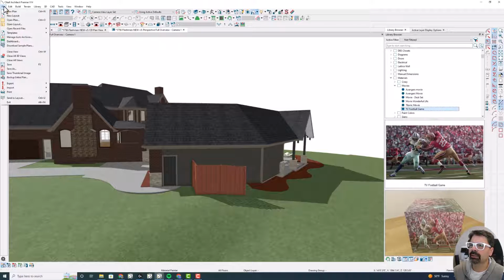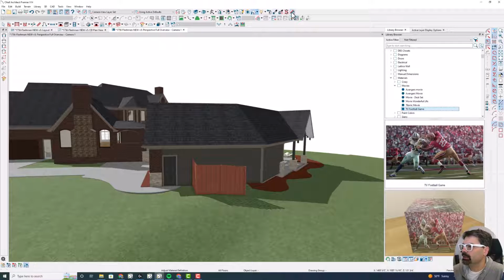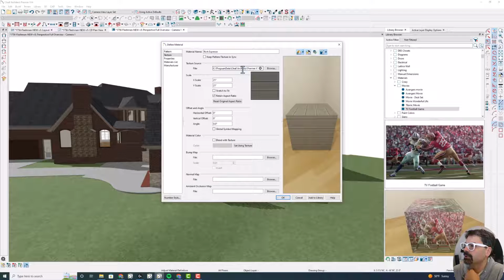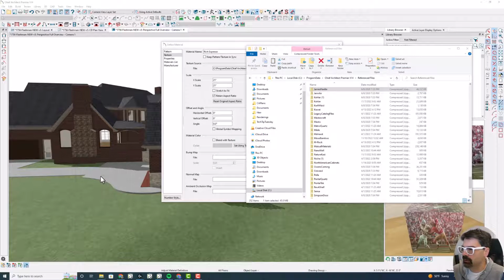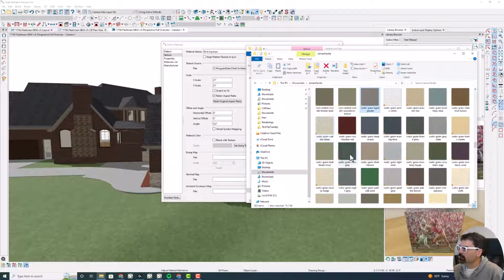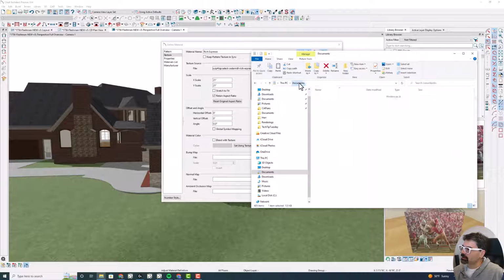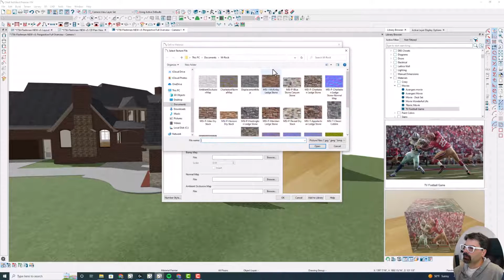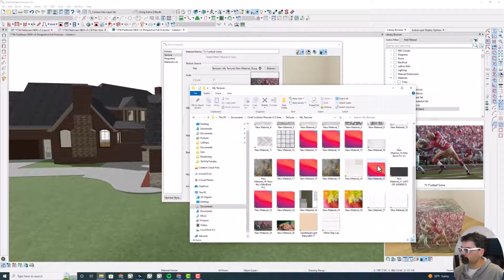Export Textures | Chief Architect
There are a couple of ways you can export textures from Chief Architect. Here I outline the options you have.